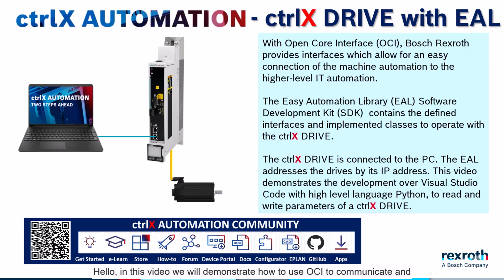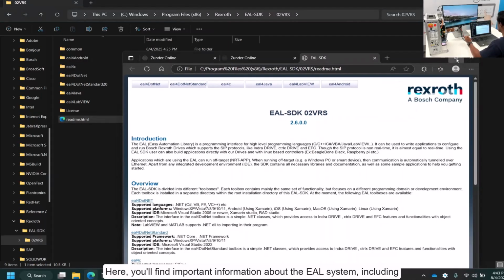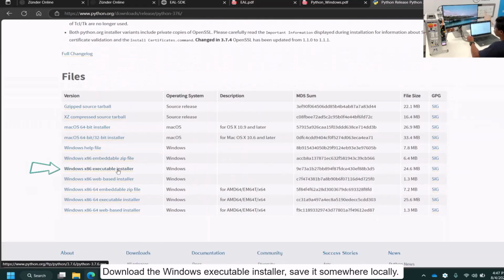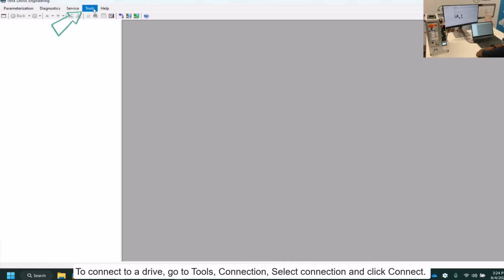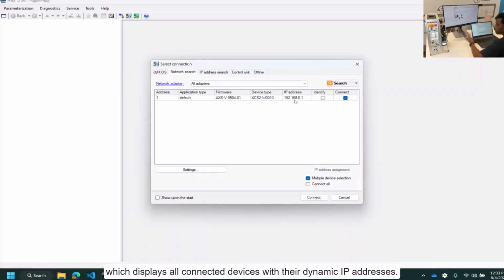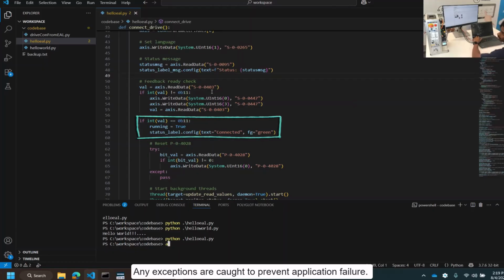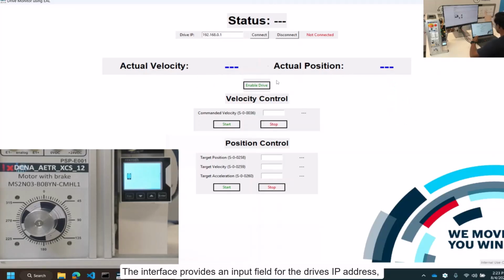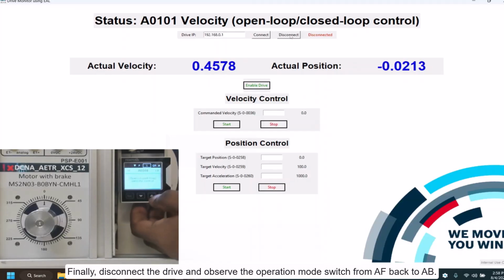ctrlX DRIVE with Easy Automation Library (EAL) enables control with Python programming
For more than 10 years Bosch Rexroth has offered Open Core Engineering (OCI) to access the core of its products. Using the Easy Automation Library  (EAL) Software development Kit (SDK) this can be used to access the core of our latest servo drive, ctrlX DRIVE. Enabling true open source to our products. Using high level programming languages such as Python, Java, C, C++, and C#. See how to setup the EAL to communicate and run the ctrlX DRIVE.

0:09 Introduction
0:26 Download Easy Automation Library (EAL)
1:20 Set up EAL
2:05 Find Readme file
2:38 Find sample programs/documentation
3:25 Download ctrlX WORKS engineering
4:25 Setup Python
5:34 Setup ctrlX  WORKS
5:42 ctrlX  WORKS overview
6:04 Install ctrlX DRIVE Engineering
6:25 Install Python package
6:49 ctrlX DRIVE Engineering overview
6:59 Connect to ctrlX DRIVE
7:40 VS CODE overview extensions
8:02 Python read/write sample code
10:16 Python code review of demo
12:13 Python code review for GUI
14:27 Run the demo with GUI

Links
Open Core Engineering